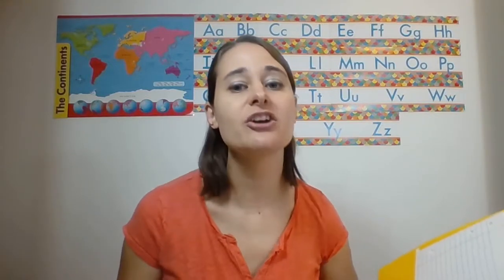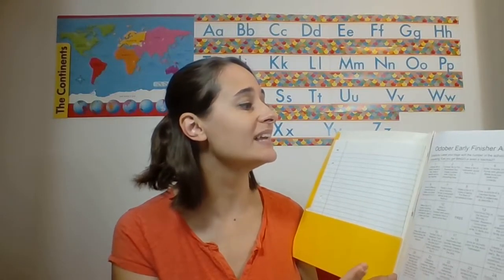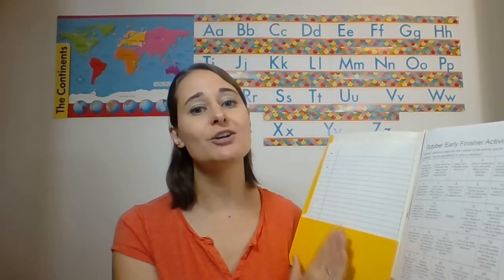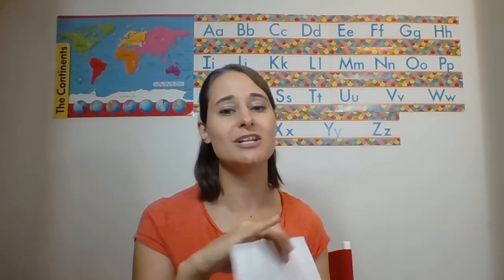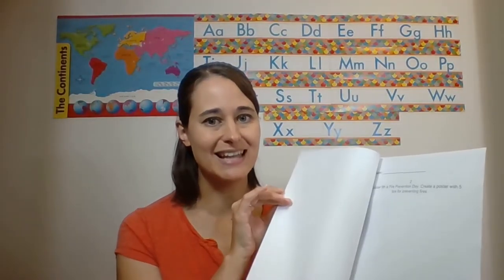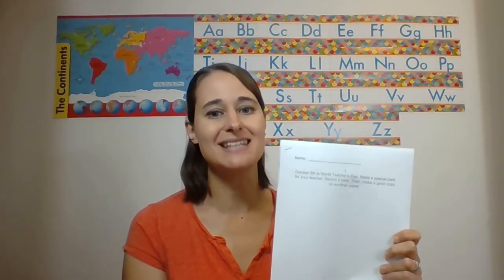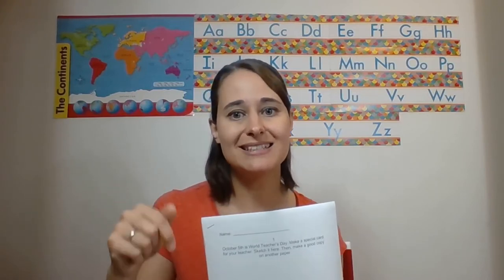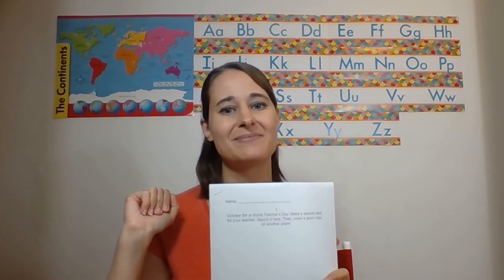October Early Finisher Activities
What do your students do if they finish their work early? My students love these October Early Finisher Activities. When they finish an assignment early, they pull out their BINGO boards and get to work.⁠
All of the activities will help your students practice important reading, math, and writing skills. They will be engaged and working independently while you meet with individuals or small groups. ⁠

Amazon Store